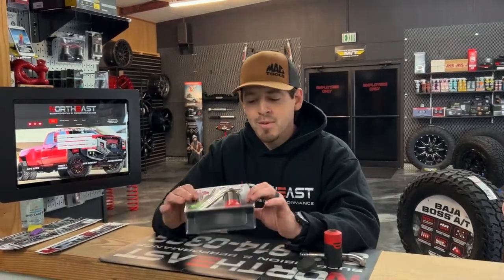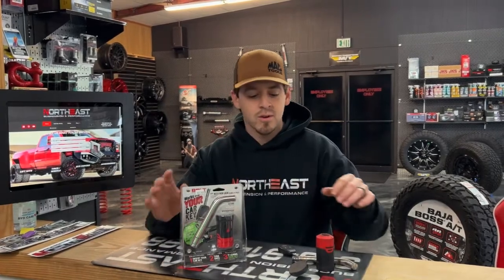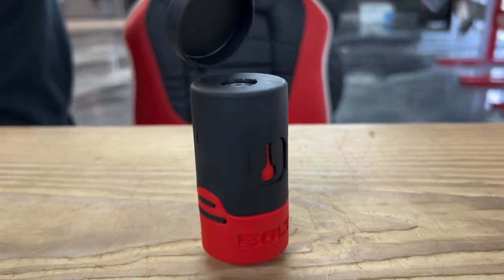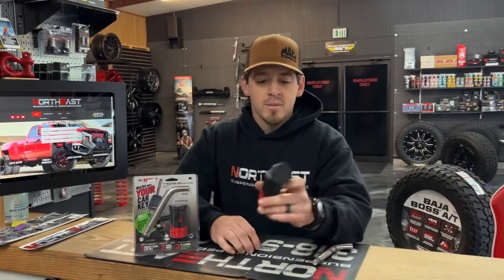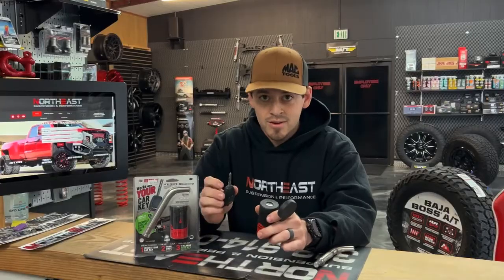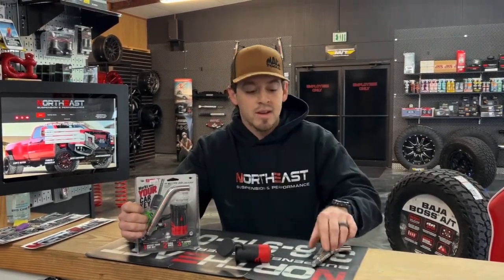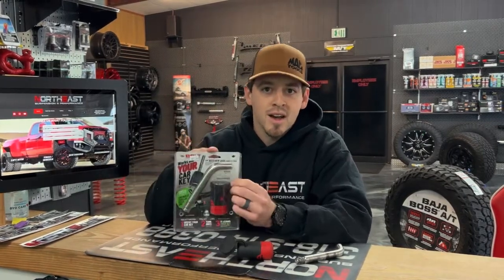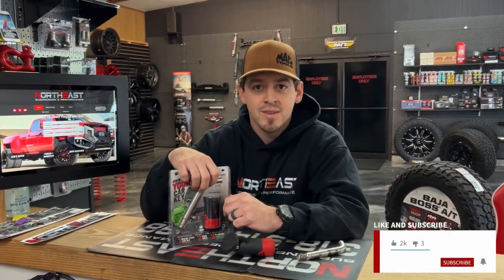IS THIS THE BEST TRAILER HITCH LOCK?!?! BOLT PRODUCT OVERVIEW!!!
Northeast Suspension is located in Monroe, Louisiana.
We specialize in lift kits, automotive accessories, tires and wheels, and so much more!